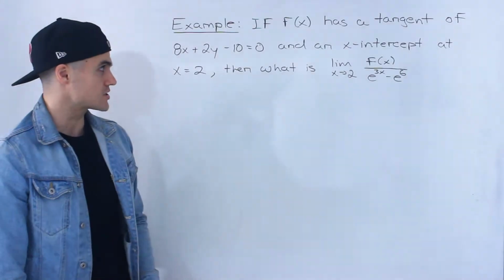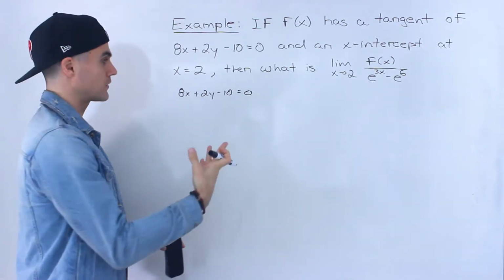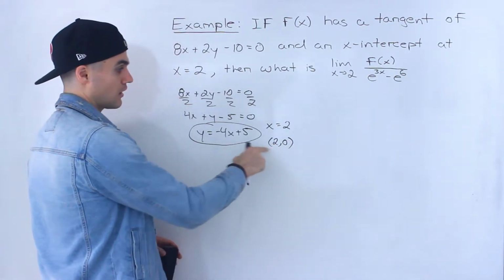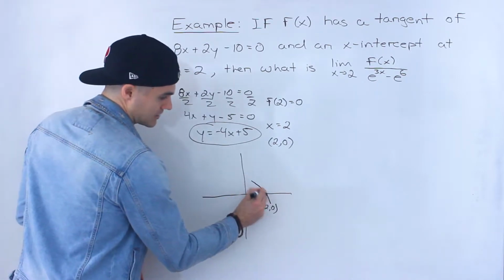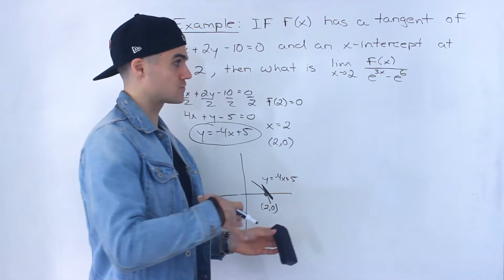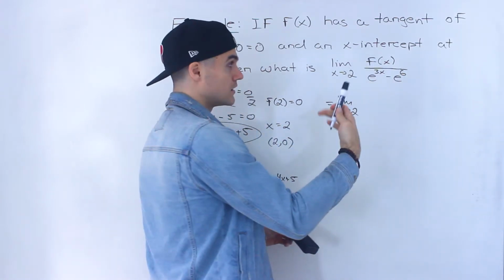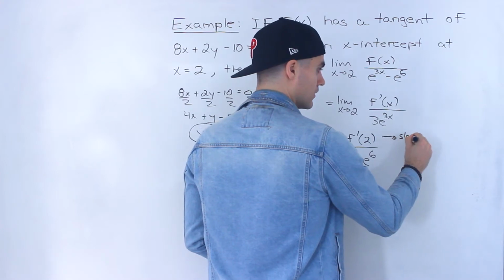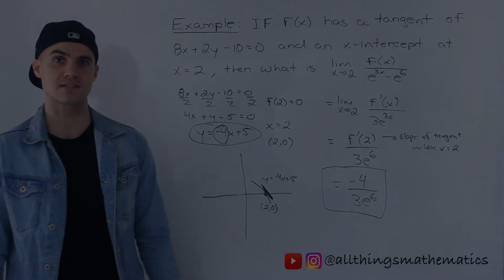CALC 1000 (Western University) - L'Hospital's Rule Thinking Problem